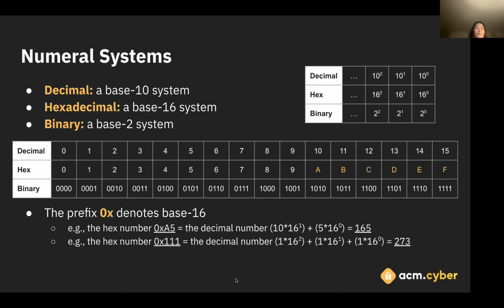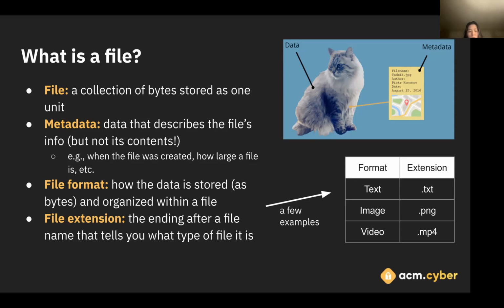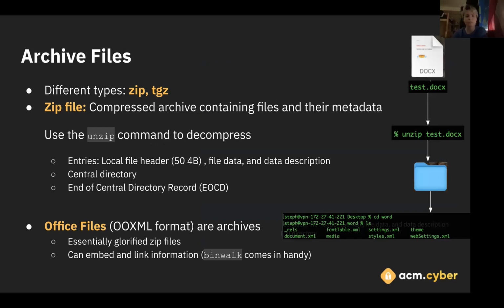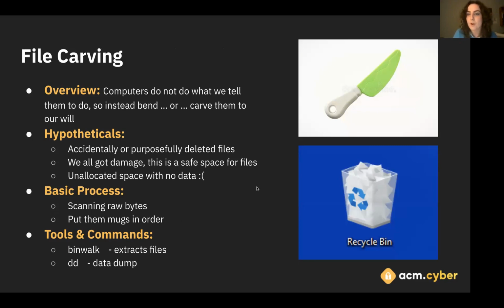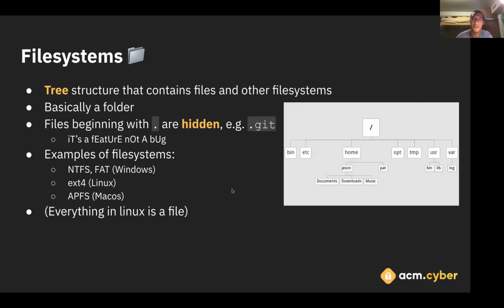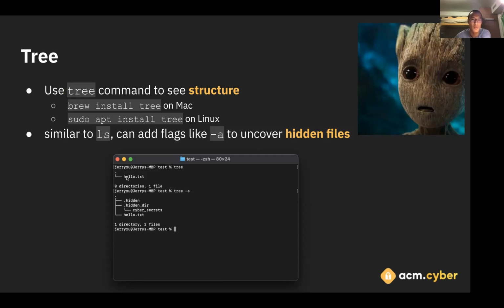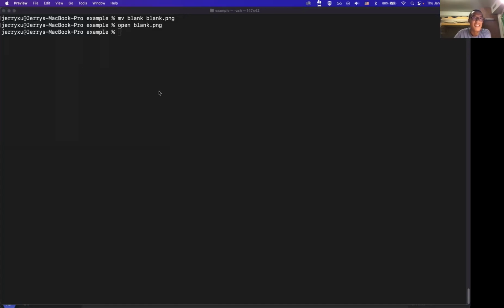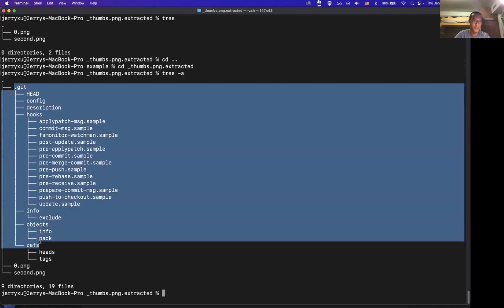ACM Cyber | Forensics Series W22: File Analysis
Winter 2022 quarter, led by Jerry, Juliet, Steph, and Caolinn :)